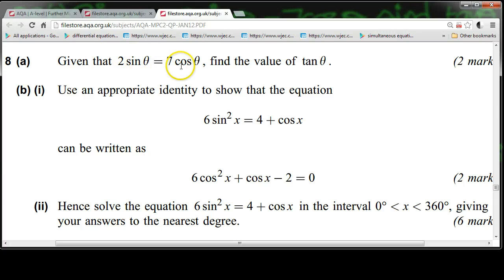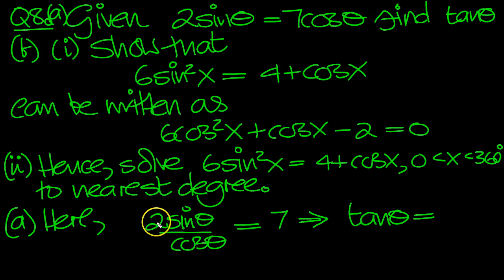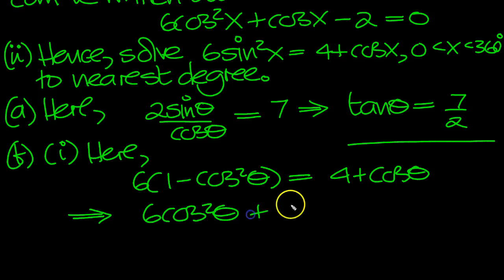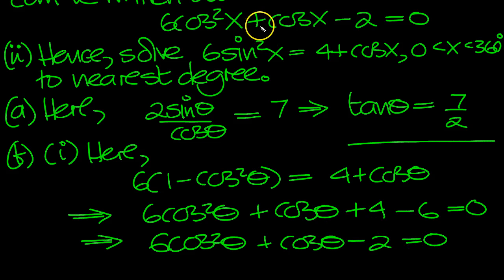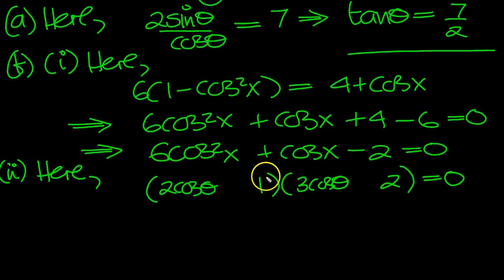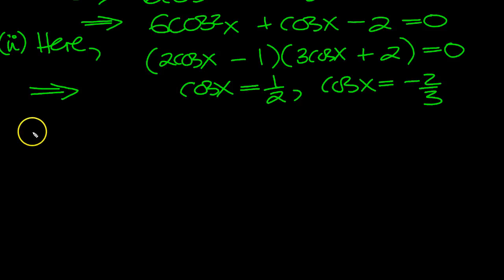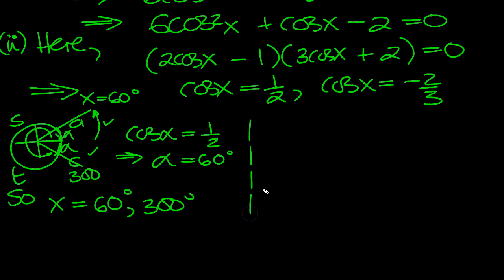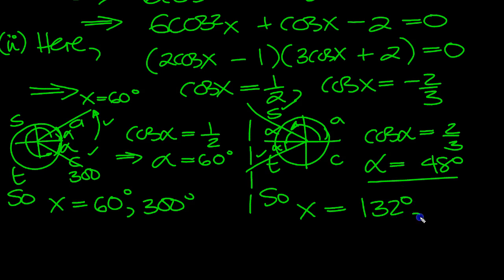C2 AQA January 2012 Q8